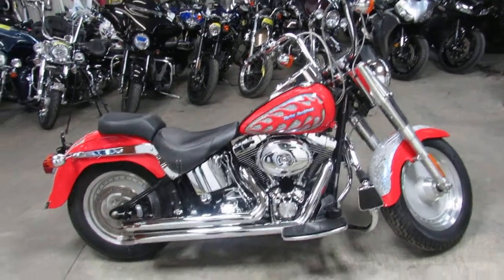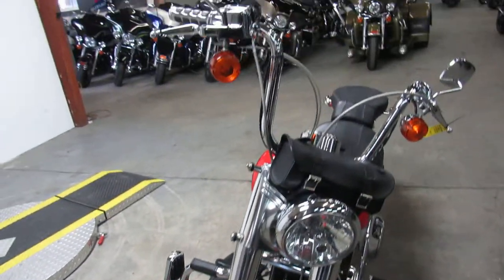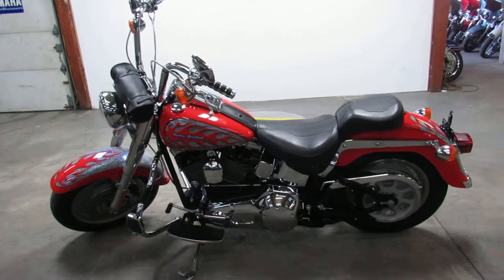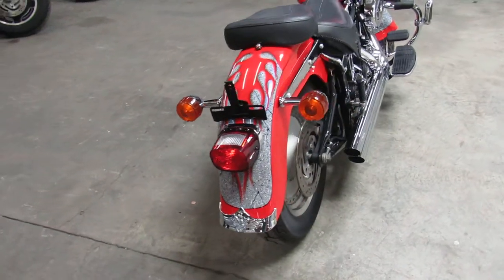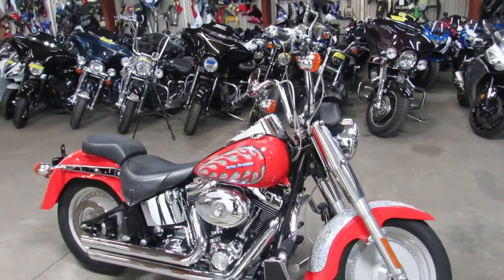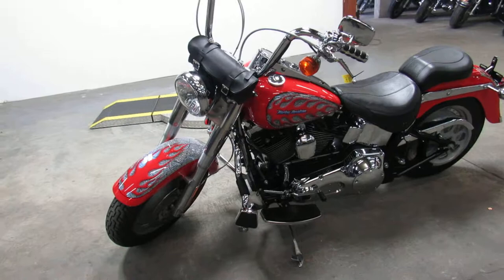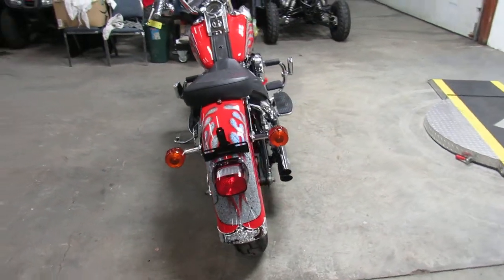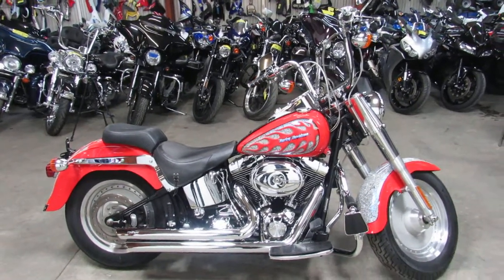Used 2001 Harley Fat Boy for sale in Michigan U4598